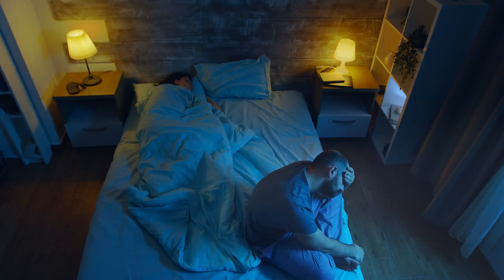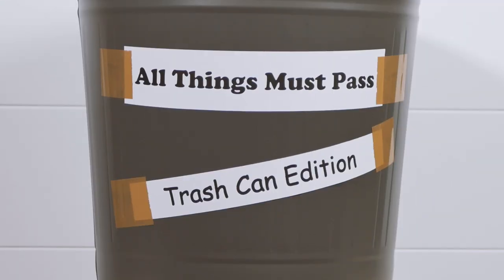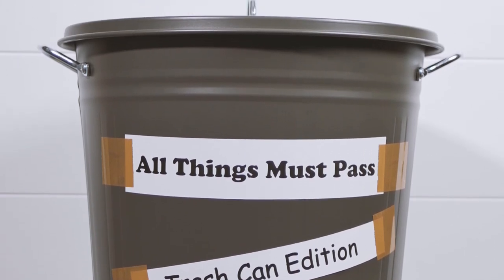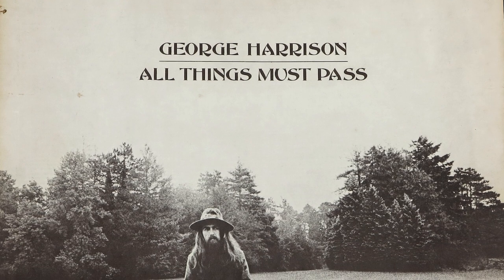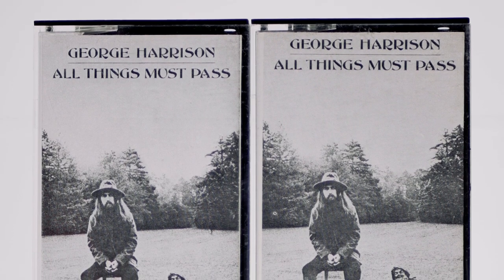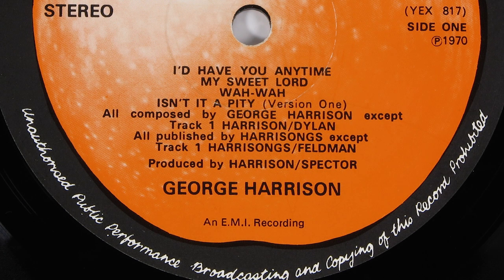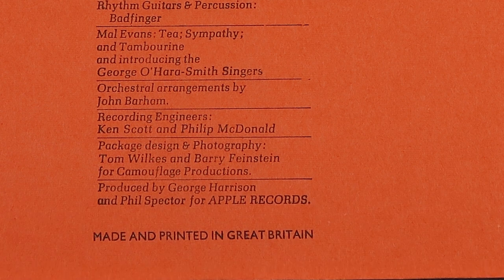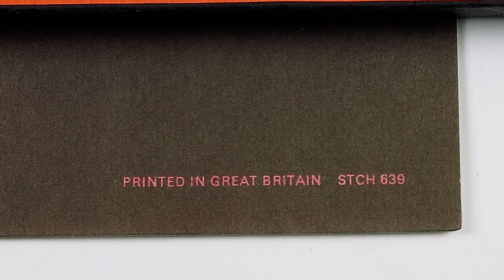All Things Must Pass - The ORIGINAL UK Box Set - Trash or Treasure?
Whilst the rest of the world is digesting the new remix, we take a look at the original UK 1970 release and tell you how to find out if yours is an early copy and how it sounds.

0:00 - The 'Trash' Can edition
2:59 - Intro & titles
3:42 - Vinylology book
4:40 - ATMP is first released
5:23 - Price of the original set
6:00 - Original cassette issue
6:16 - 8-track
6:59 - Original triple vinyl
7:21 - Label & matrix variations
8:09 - Box variations (6)
10:01 - Inner-sleeves
10:22 - Poster variations
10:59 - Sound quality

Shop for rare & audiophile Beatles & 1960's vinyl for sale from our

Gear used to film this video:
Camera: Panasonic Lumix GH80/85
Lens: Panasoninc Lumix 25mm
Microphone: Rode Video Mic Pro +
Godox SL60W light